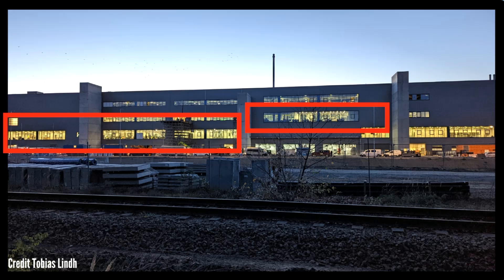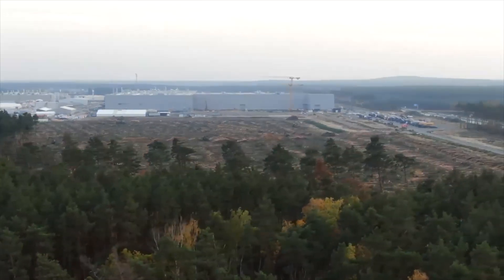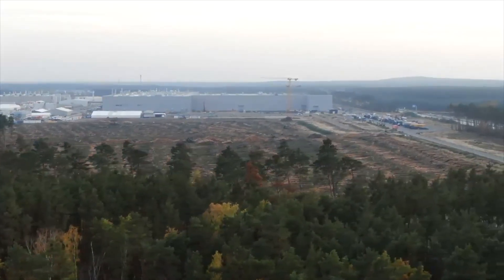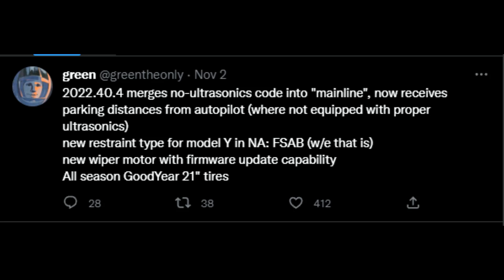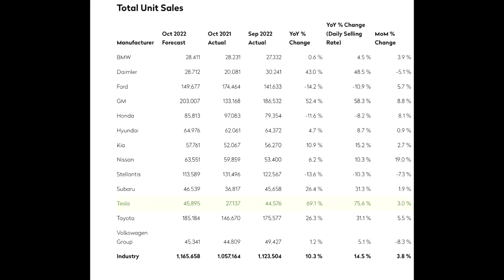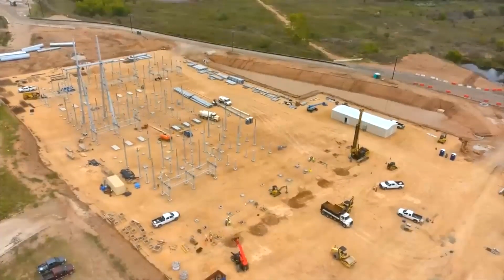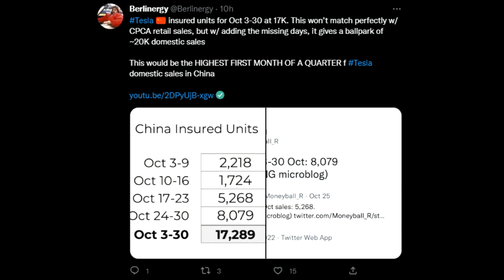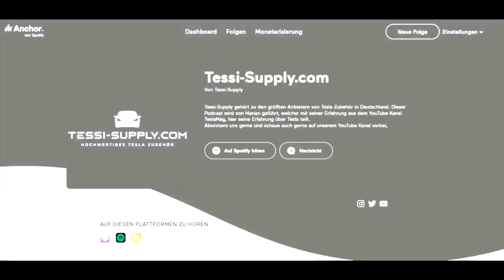TESLA Giga Berlin - Progress & more